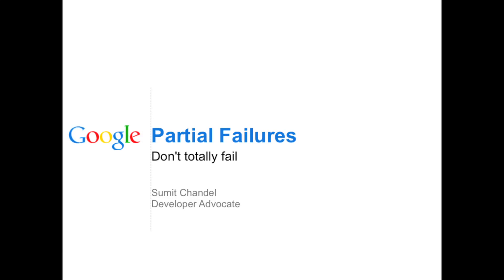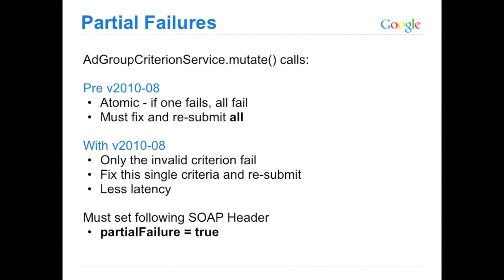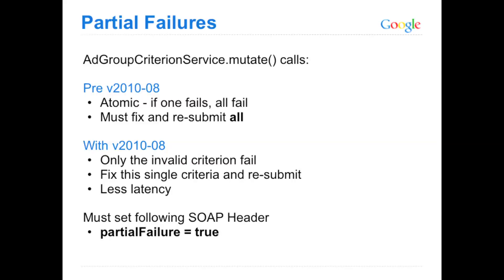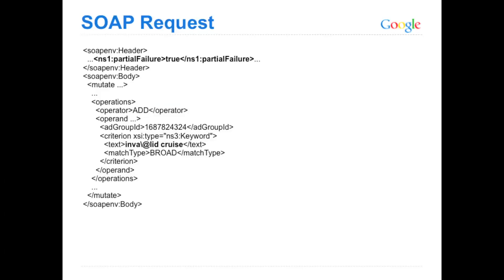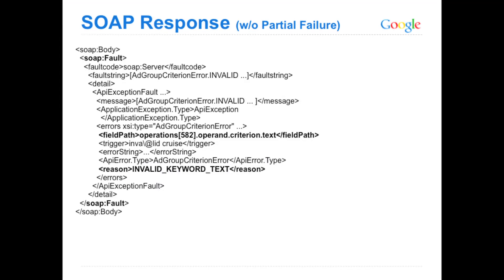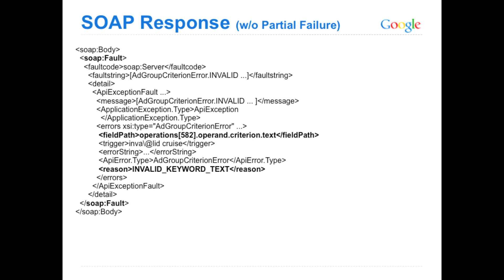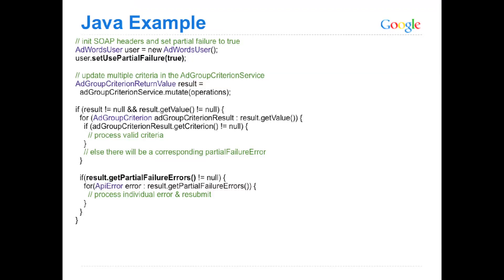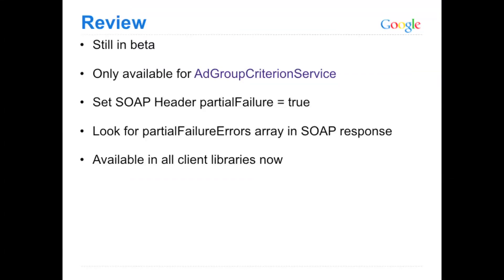Partial Failure Support in the AdWords API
A presentation by Google AdWords API Developer Advocate Sumit Chandel on partial failure support in the AdWords API.